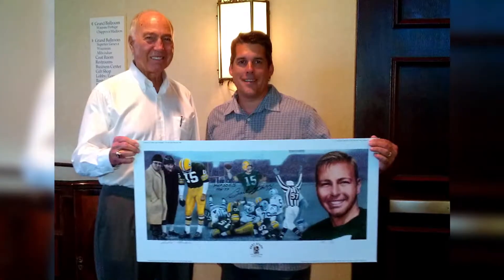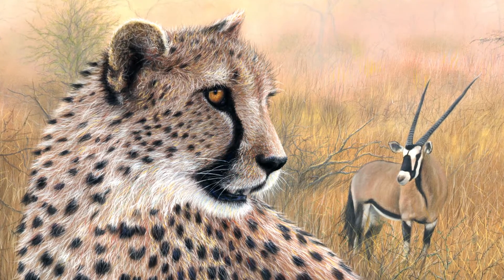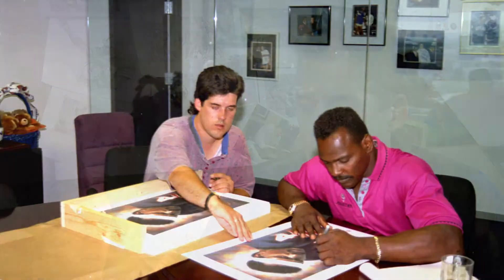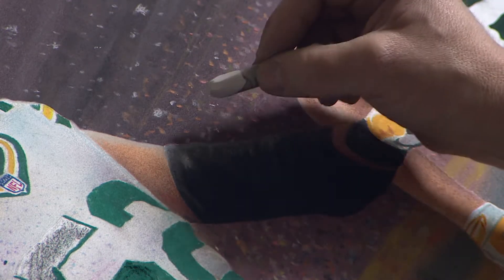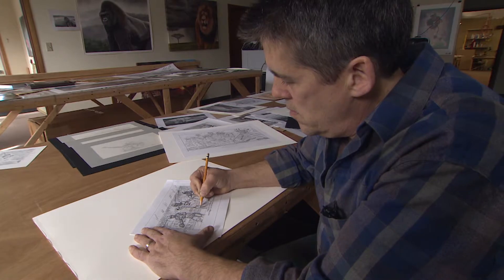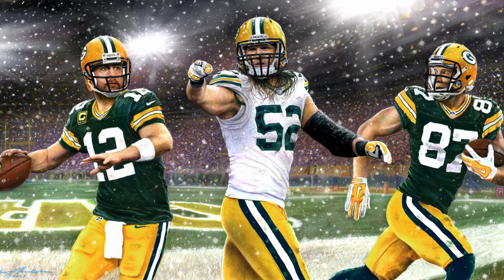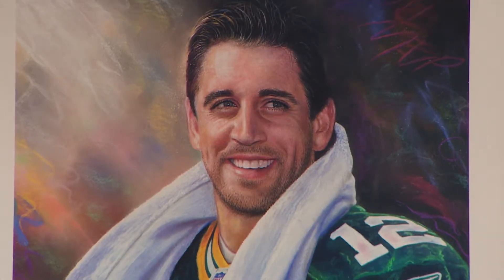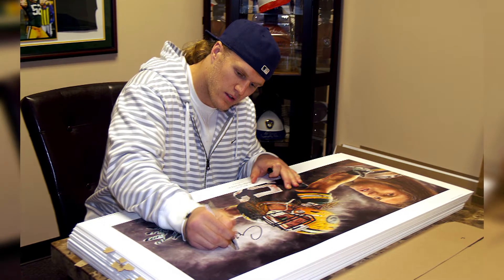The Arts Page | Feature | Andy Goralski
Oconomowoc artist Andy Goralski started painting wildlife but after realizing that the market was becoming saturated, turned his focus to sports portraits. Over time, he's developed relationships with professional athletes, who give him the opportunity to really capture their personalities on canvas using pastels. Goralski is also a featured artist for the 2017 Great TV Auction on Milwaukee PBS.

Support The Arts Page and Milwaukee PBS by becoming a member!

ABOUT THE ARTS PAGE
The Arts Page is Milwaukee PBS' Emmy-winning monthly look at the arts. Hosted by Sandy Maxx, we take you inside the stories of art and artists making a difference in our vibrant arts community.